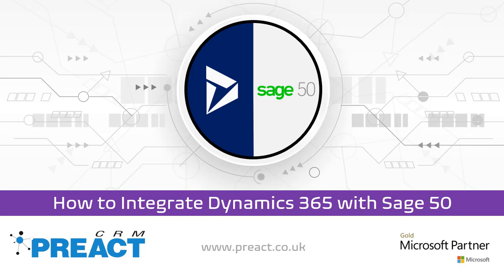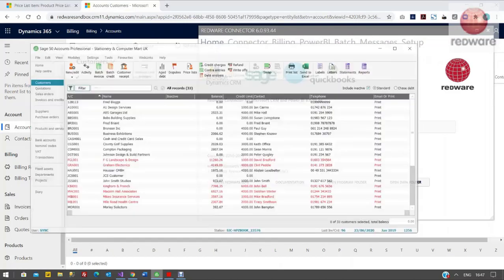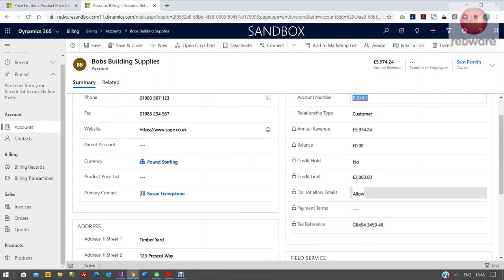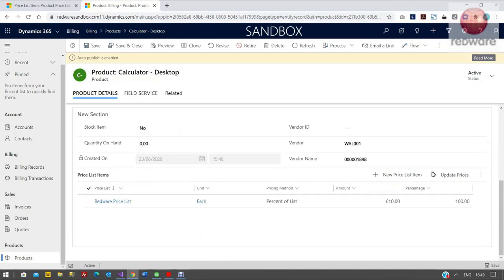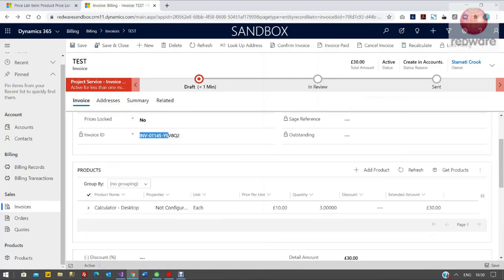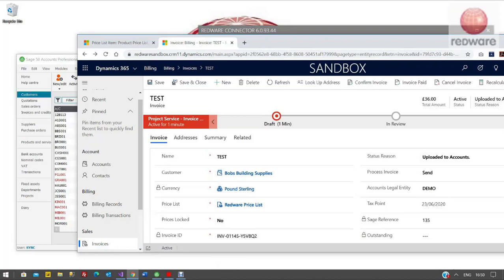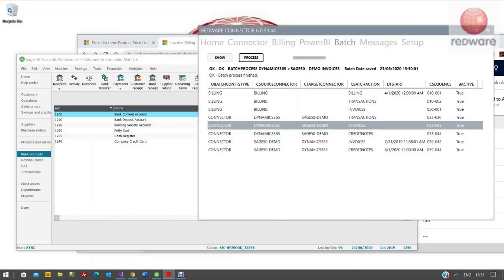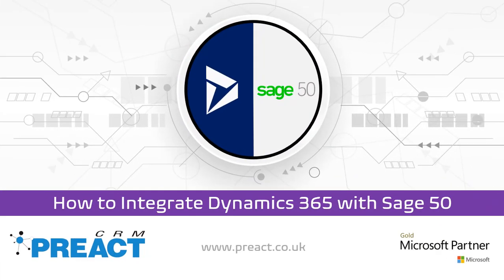How Sage 50 Integrates with Microsoft Dynamics 365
Demonstrating examples of how Dynamics 365 works with Sage 50 using a  Redware developed connector for 2-way sync including:

* Sync customer detail from Sage 50 to Dynamics 365 account records
* Upload products from Sage 50 to Dynamics 365
* Sync invoice records from Dynamics 365 to Sage 50
* Update outstanding invoice values in Dynamics when receipts are posted in Sage